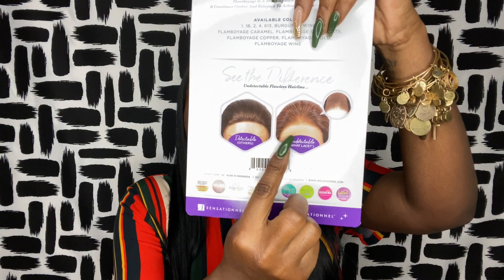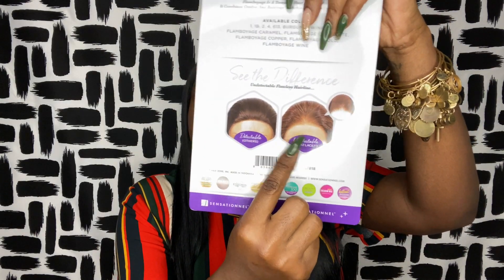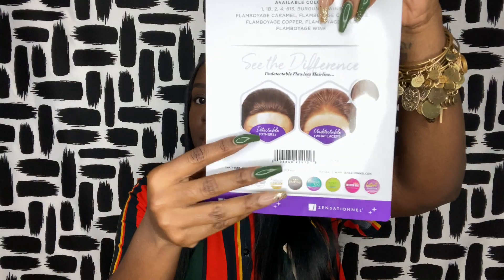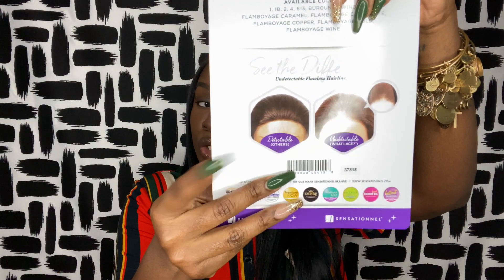SYNTHETIC WIG WHERE😱 | SENSATIONNEL WHAT LACE JANELLE| Shanise Nicole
Hey Loves💛
Today I will be reviewing the SensationnelWhatLace Janelle Wig (Color:1).
Shanise Nicole💋

The opinions in this video are my 100% honest opinion based off my experience with the products & the company.

••For I can do everything through Christ, who gives me STRENGTH
Philippians 4:13🙏🏾

I have permission from the artist to use his music in my videos.